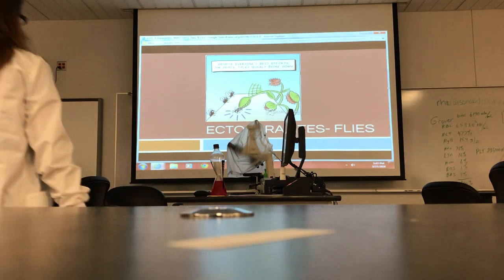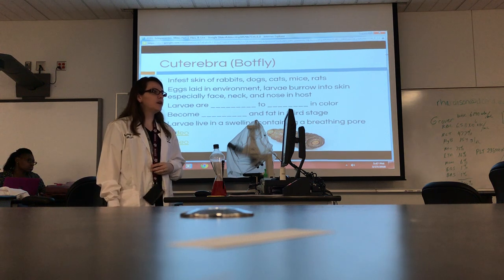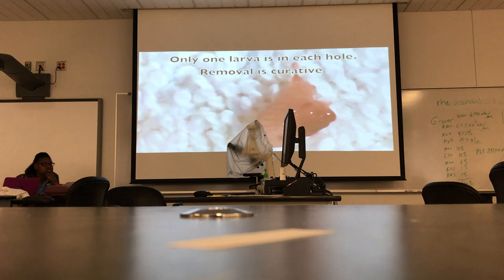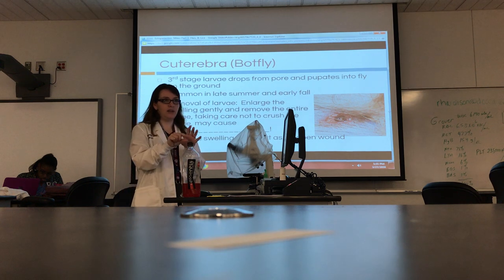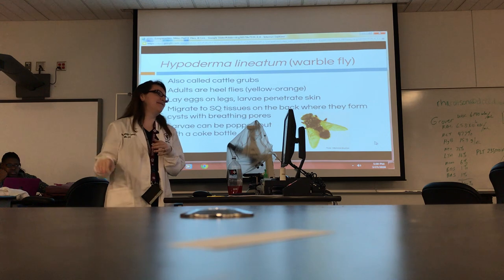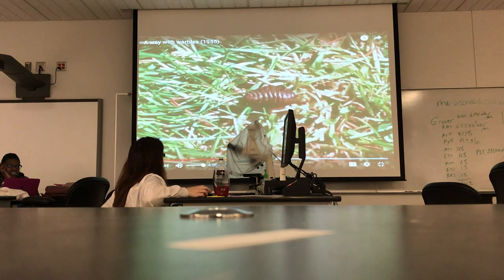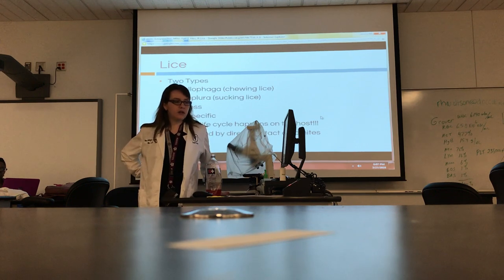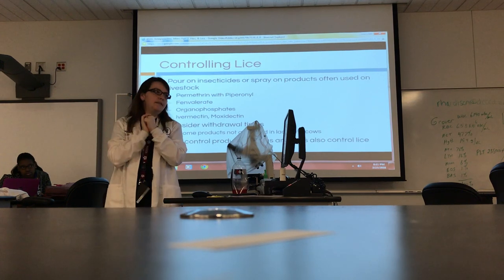Ectoparasites Flies and Lice